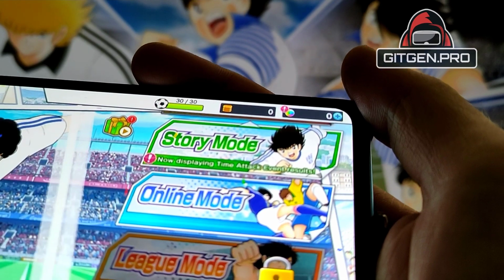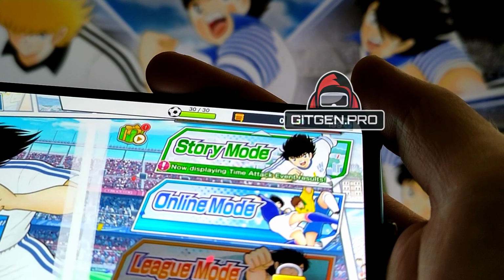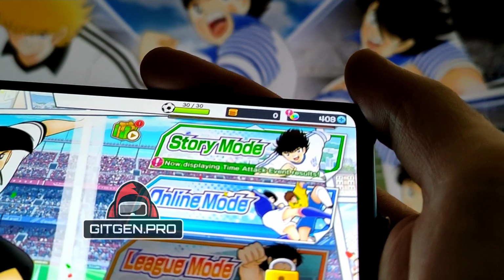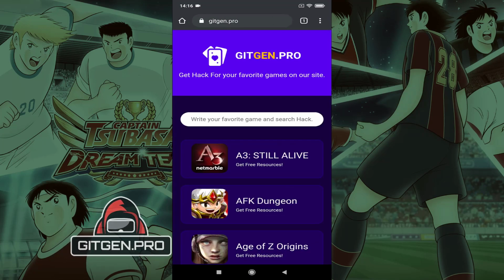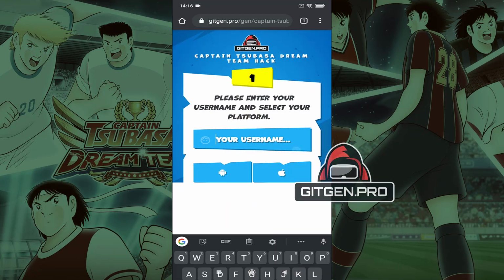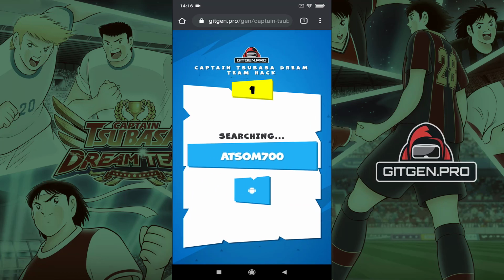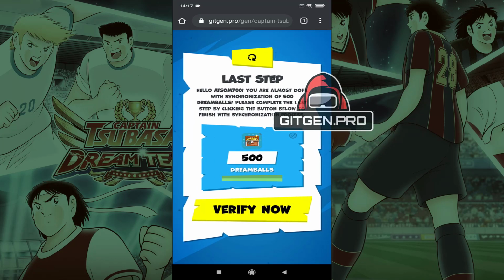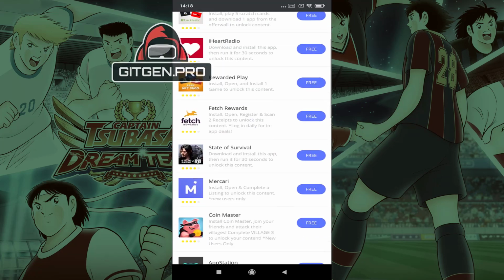How To Hack Captain Tsubasa Dream Team 2023 ✅ Tips&Tricks To Get Dreamballs 🔥 Working on iOS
How To Hack Captain Tsubasa Dream Team 2023 ✅ Easy Tips&Tricks To Get Dreamballs 🔥 Working on iOS and Android

Hi there pros! In this video tutorial I would love to explore this update Captain Tsubasa Dream Team hack for Android or iOS phone or tablet. Using this Tips&Tricks anyone can easily get alot of Dreamballs and improve gaming fun. Everything you require to do is stick to our video guide. Enjoy!

How to hack Captain Tsubasa Dream Team? It is a pretty easy Tips&Tricks, if you follow these tutorial, you'll be able to do it in just a matter of minutes.